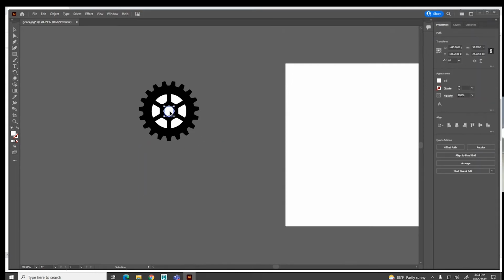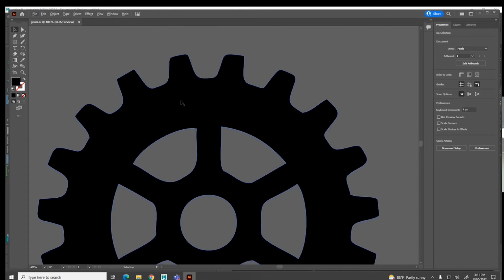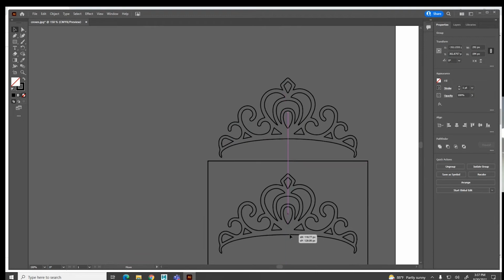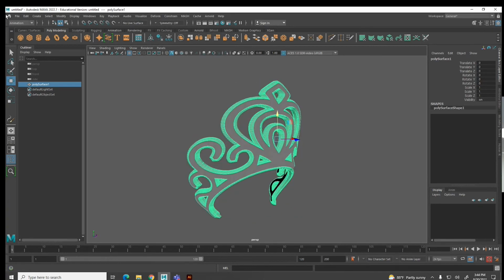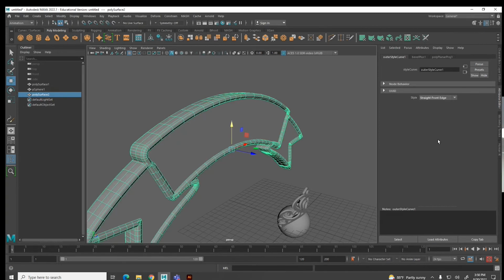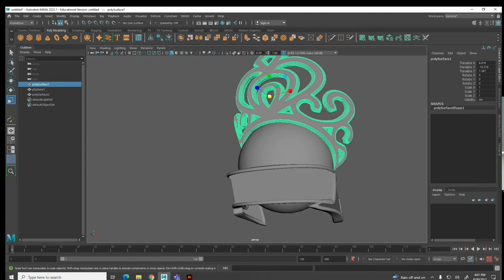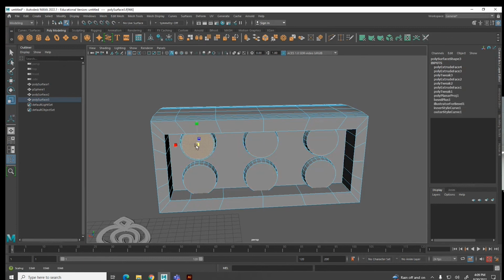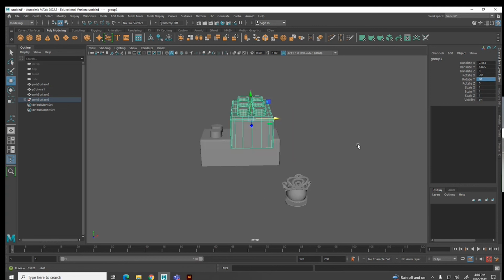Maya Modeling Using Vectors Bevel Plus and Adobe Illustrator Objects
In this tutorial i cover the modeling technique in MAYA using vectors from Adobe Illustrator to create complex geometry or logos; Utilizing the Bevel-Plus & Adobe Illustrator Object creation.  Also how to vectorize a graphic using the Live/Image Trace function in Illustrator to create the vector version of an image.